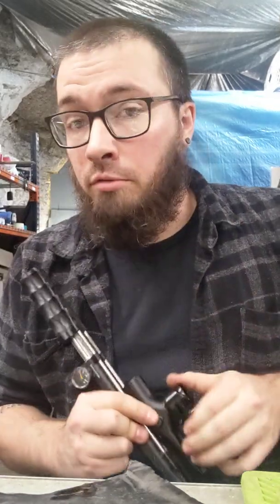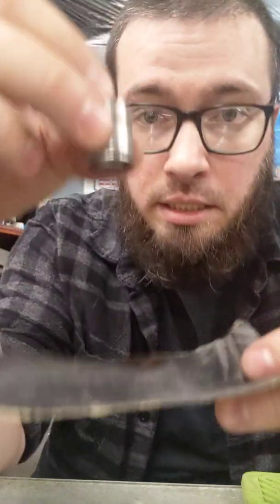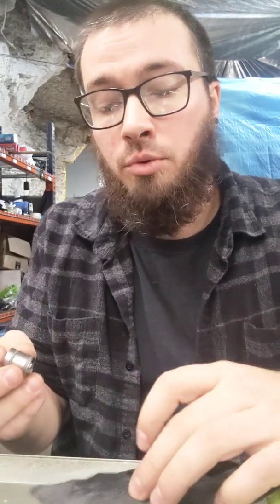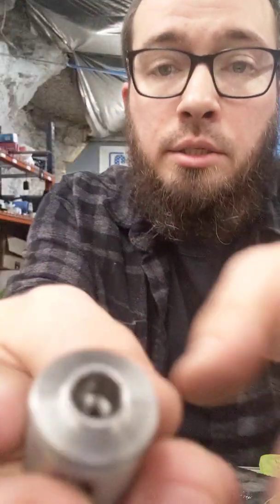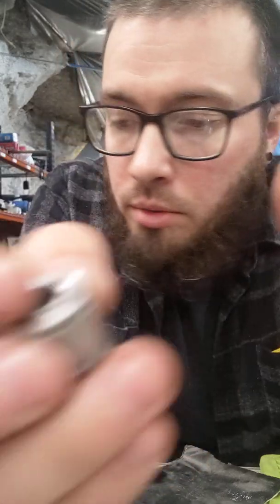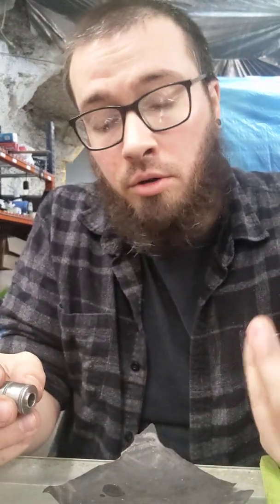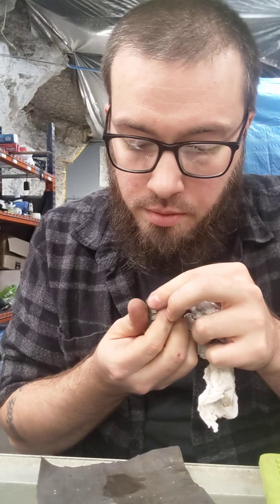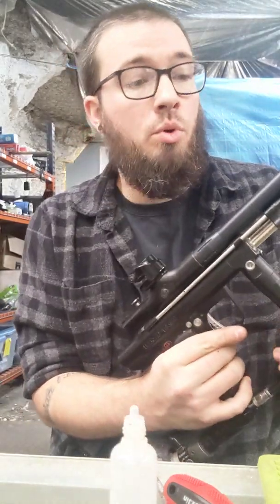Save the valves! A quick intro to lapping valve faces.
A quick explanation and demo of saving a leaky valve by cleaning up the valve face. Fix it, don't replace it!